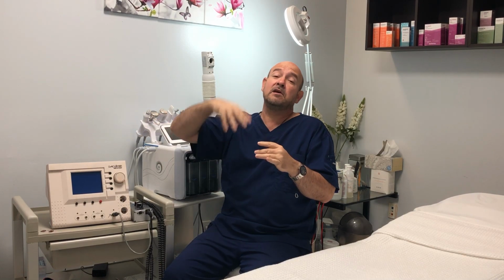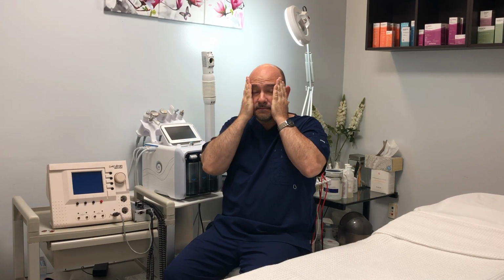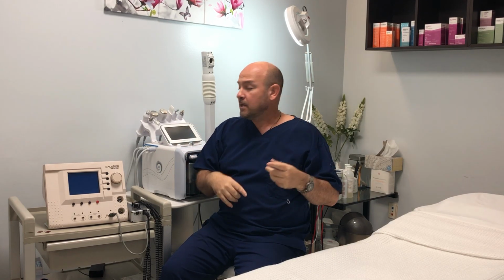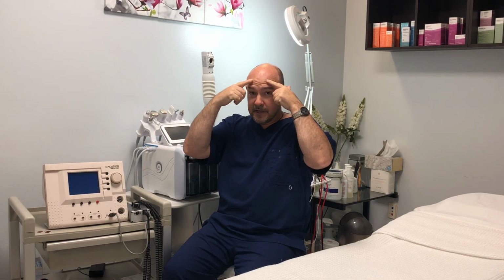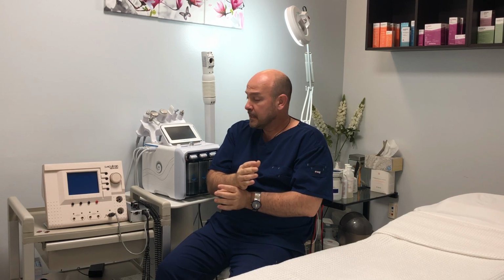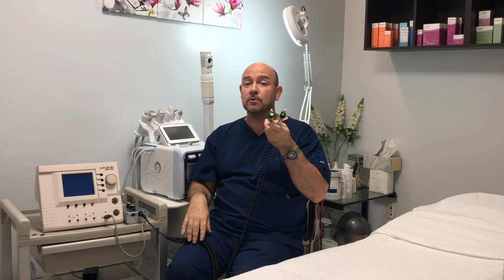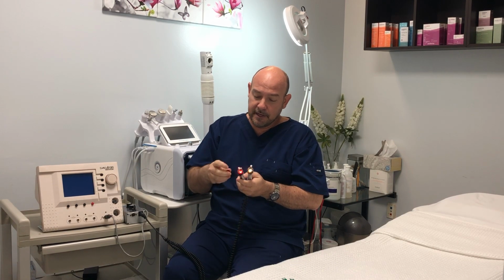7 Benefits of Energy Light Rejuvenation with Microcurrent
Explanation of the benefits of the Energy Light Rejuvenation treatment for the face using microcurrent, LED color light, and acupuncture points. Natural and effective anti-aging for the face. No down time.